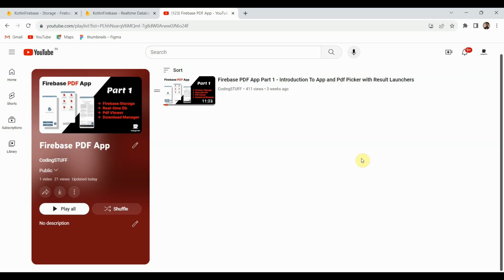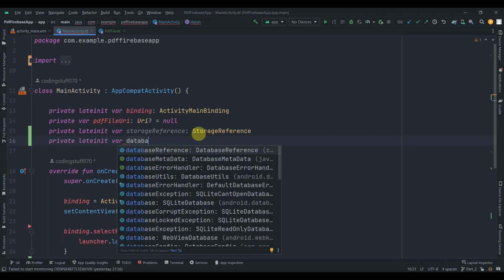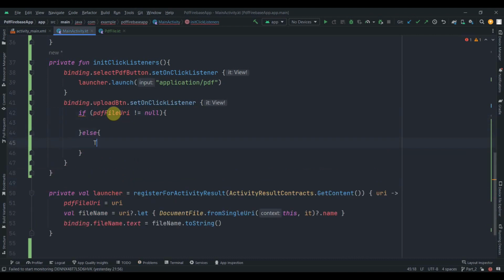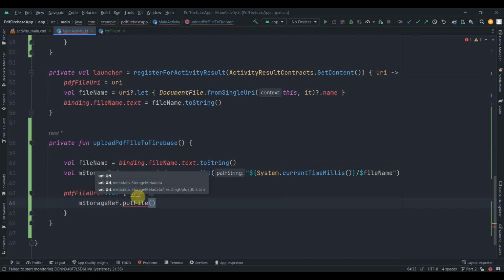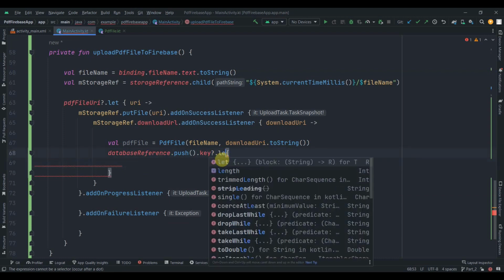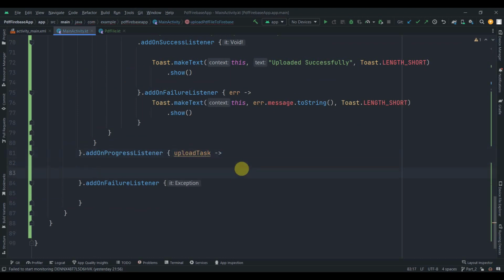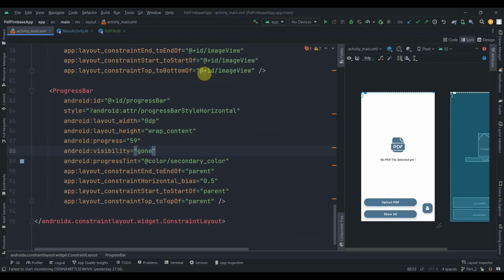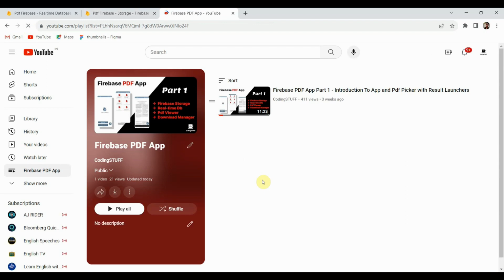Firebase PDF App Part 2 - Uploading PDFs To Firebase Storage and Adding Download Url to Realtime DB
Welcome to the second part of firebase pdf app , In this video we gonna work on the uploading pdfs to the firebase storage and model that data in order to save it to the realtime db.